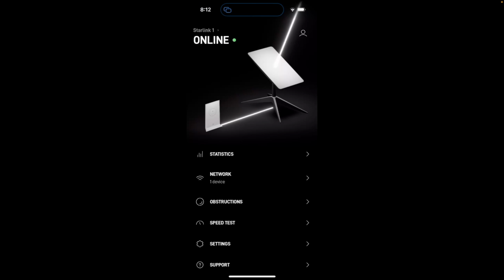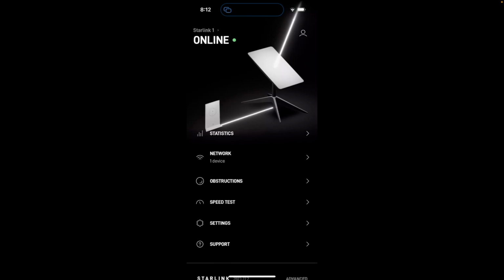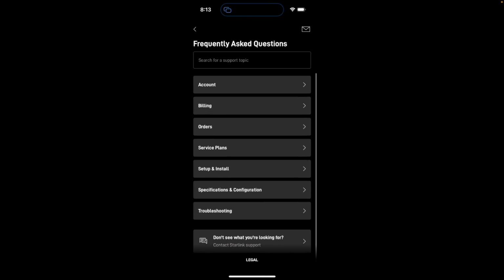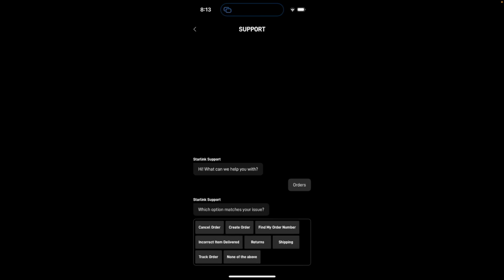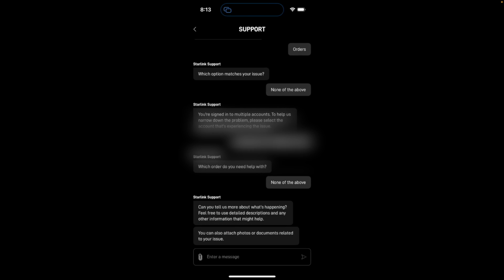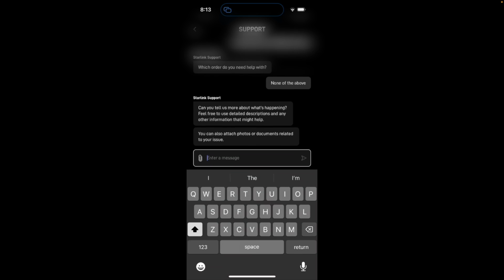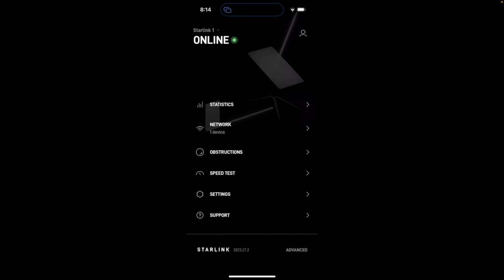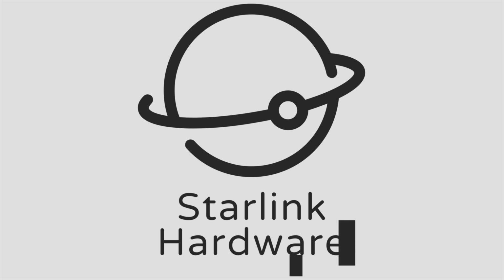How To Contact Starlink Using The App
In this brief tutorial, learn how to create a support ticket so that you can contact Starlink. Whether it is for technical help, order tracking, or anything else, the Starlink support ticket system is the only method of contacting Starlink.

For more, including how to create a support ticket on the website instead of the app, check out the full blog post here: